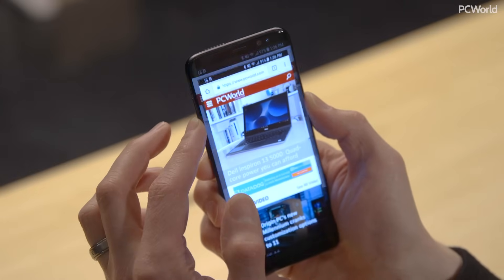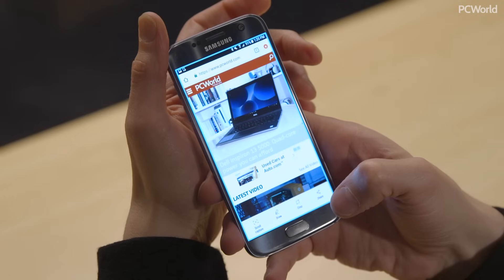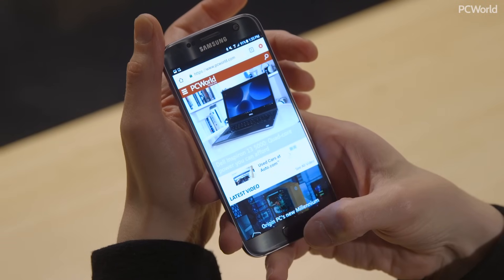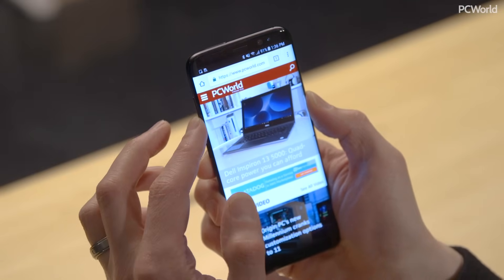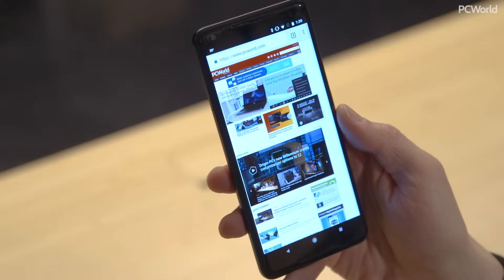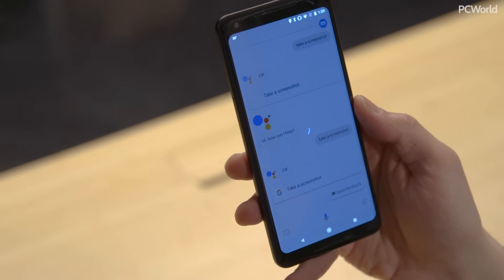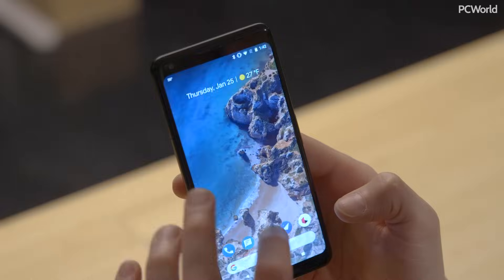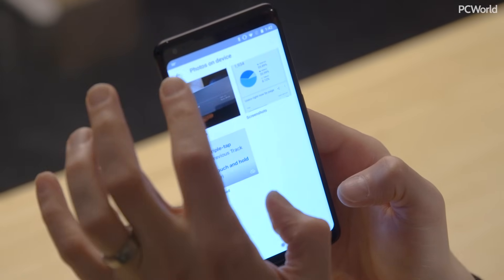3 Ways to take a screenshot on Android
Whether or not your Android phone has a home button, here’s how to take a screenshot on your phone.